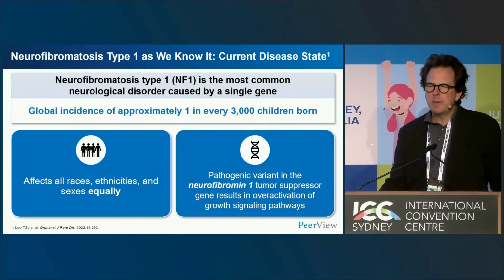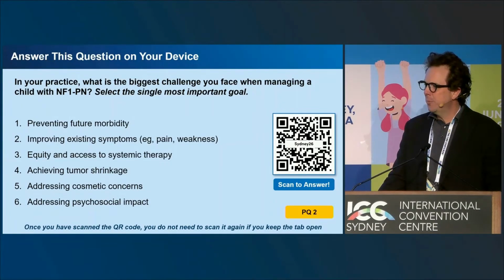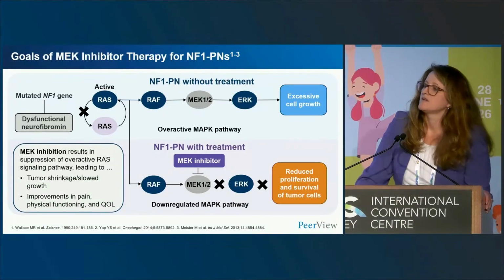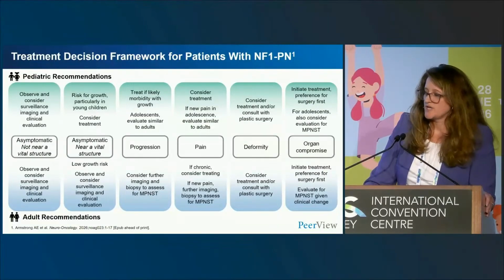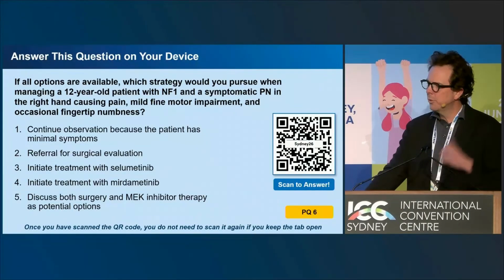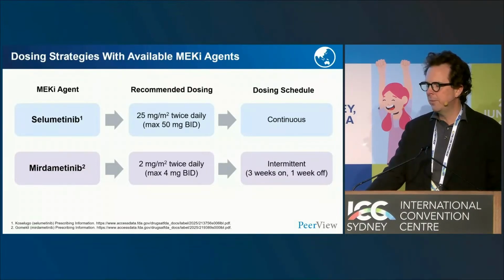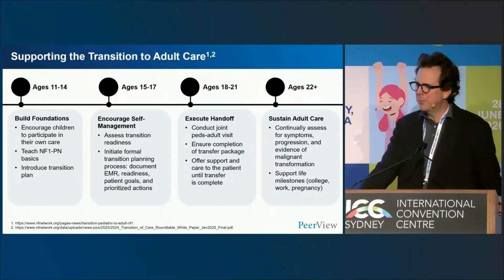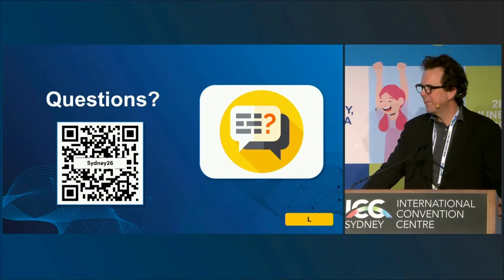Watch Drs. Whittle & Metrock discuss NF1 updates at ISPNO2026